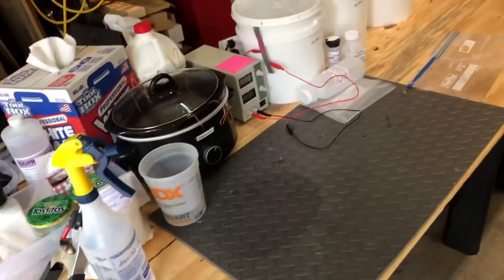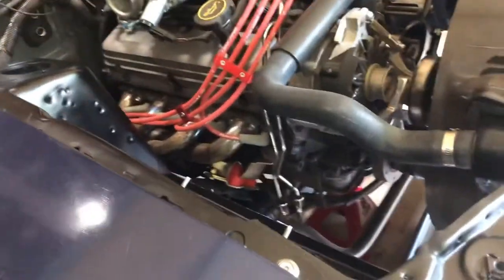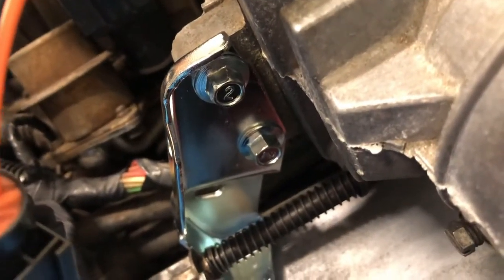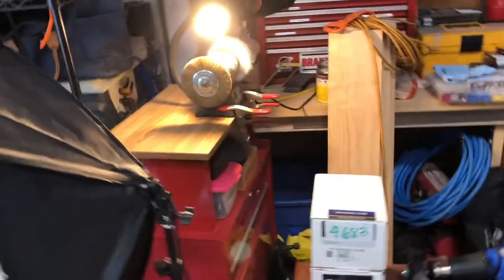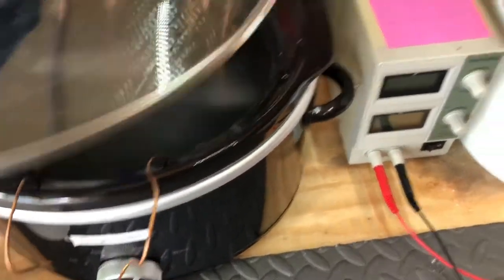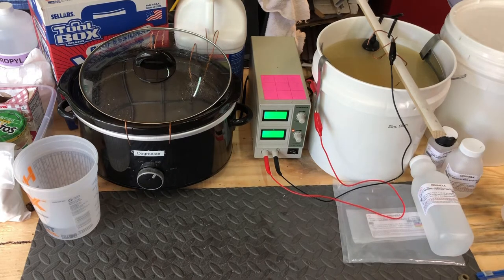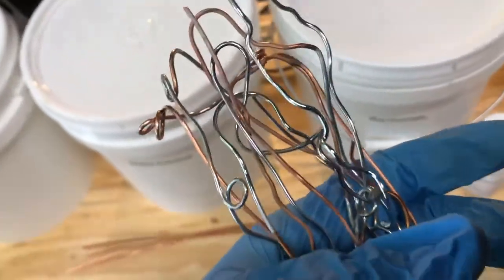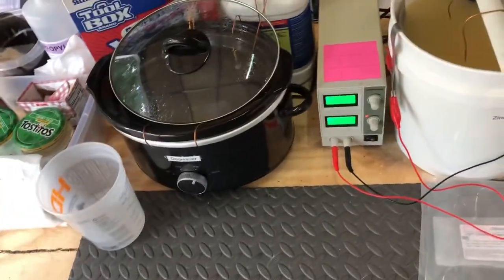DYI - Zinc plating & Blue chromate from Caswell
Zinc plating and adding chromates is ultra-rewarding and worth the hassle for sure.  BUT you’ve gotta have the right setup with the right chemicals.  No homemade zinc electrolytes or car batteries!

This is one of a few options after you strip your hardware down to bare metal.  You’ll need this from Caswell
I got the 1.5 gallon kit and the chromates are sold separately.

In addition to the Caswell stuff, I picked up some buckets from Home Depot, a rectifier (power supply), 2 fish tank heaters, & recirc pump from Amazon, and crock pot from Walmart.  Then you'll need some copper wire, probably 12 gallons of distilled water and other misc stuff.

FYI - This doesn't work for aluminum or stainless steel.  There are other chemicals and processes for that.

Once your metal parts are stripped and clean...

  1) Hit with a brass wire wheel or other method to create a smoother shiny surface

  2) Soak in hot degreaser for at least 20 mins, then rinse with distilled water

  3) Soak in warm zinc electrolytes for 15 to 20 mins, applying a .14 amp current per square inch of surface area, then rinse with distilled water

  4) Quick 3 second dip in 5% muriatic acid, then rinse with distilled water

  5) Dip in warm chromate solution for around 15 seconds, then dip in distilled water for 3 seconds

  6) Hang to dry

Zinc Plating & Blue Chromate: you’re watching it!

Other parts mentioned in the video:
EGR Delete kit - THIS IS NO LONGER AVAILABLE!  Thanks EPA!

WARNING: Be careful if you use muriatic (hydrochloric) acid to strip hardware.  It can cause burns to the skin, irreversible eye damage, and burns to the nose and lungs if you inhale the fumes.  It can also become deadly if mixed with other chemicals. Use with caution and keep away from kids and pets.

All photos & videos, editing and posting were completed on an iPhone 8 using free apps.